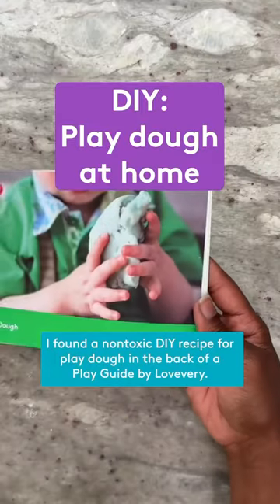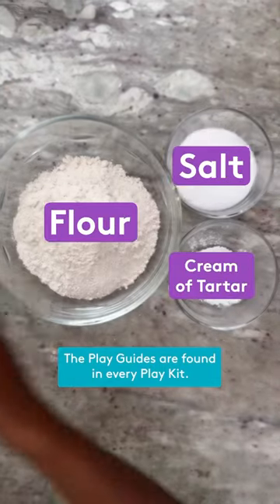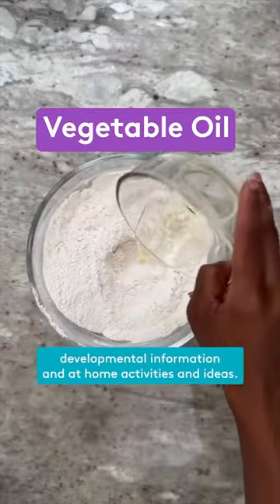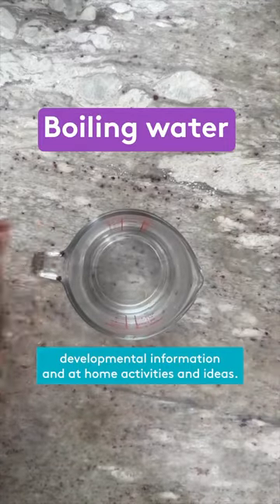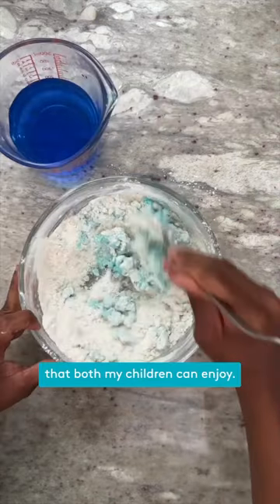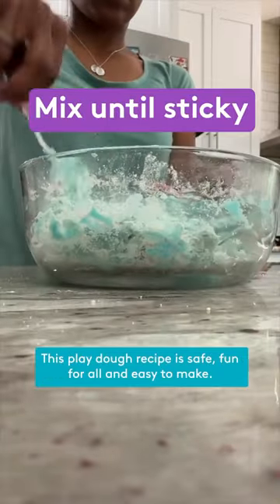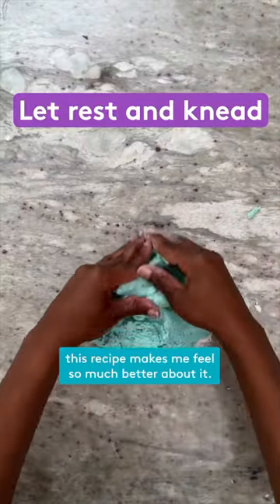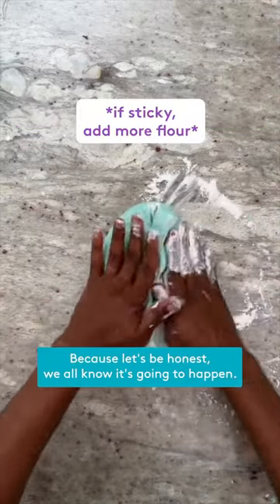How to make play dough at home. 🏠 Read the description for the full recipe! 🙌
Try this recipe to make your own modeling dough. 👇

1️⃣ In a large bowl, mix together two cups of all-purpose flour, ½ cup salt, two tablespoons cream of tartar, and two tablespoons of vegetable oil.

2️⃣ Add food coloring or essential oils to 1½ cups of boiling water. Carefully pour the hot water into the dry ingredients in small increments, stirring between additions, until a sticky dough forms. You may not need to add all of the water.

3️⃣ To help prevent the dough from sticking to surfaces, you can add a few drops of glycerin, but this is optional.

4️⃣ Let the dough cool, then knead it vigorously until it’s smooth and reaches the right consistency.

5️⃣ If it’s still too sticky, add a touch more flour until it’s perfect.